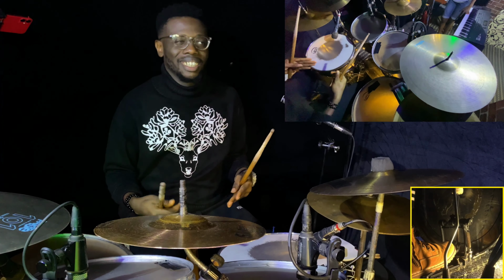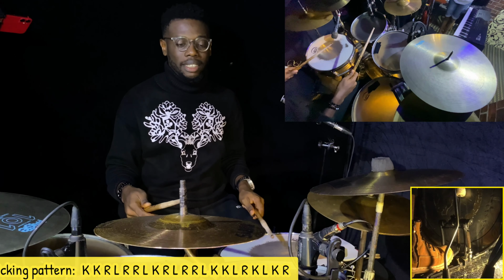Every drummer wants to learn this Chop!!! 😅🔥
Y'all requested for it! There you have it!
Feels good to be back after months of not uploading lessons 😊

Gadgets I use/recommend in the videos.
° My in ears
° Drumsticks I recommend
° Snare drum head I recommend
° Tom heads I recommend
° Cymbals I recommend
° I love splash cymbals Alot! This is the one I recommend